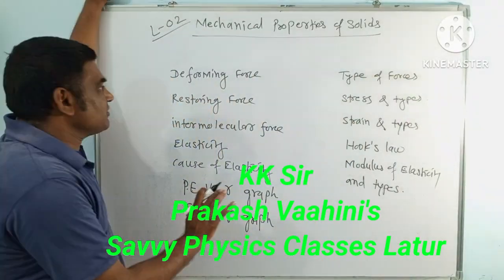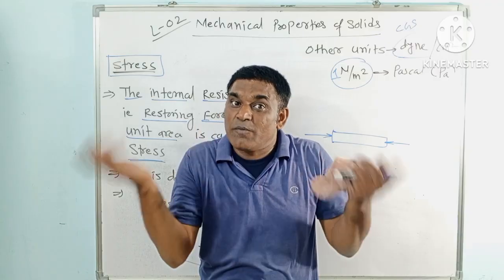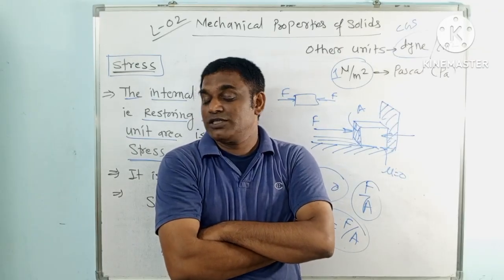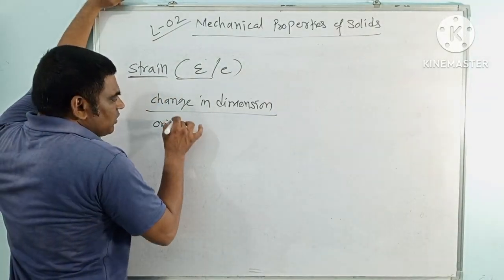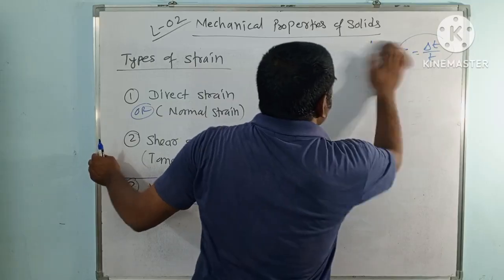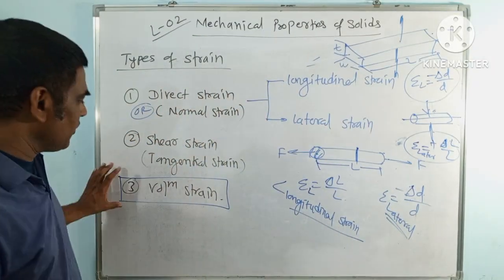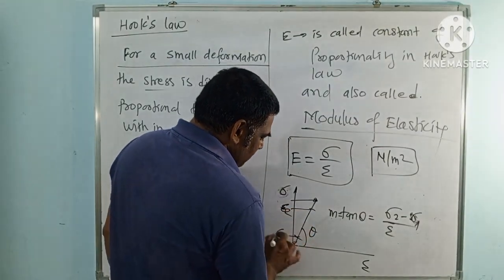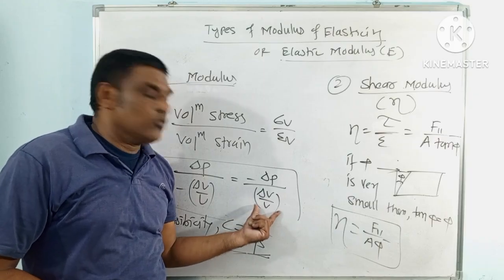👉 Solids 02: Stress and Strain | Types of Elasticity | Mechanical Properties of Solids| CET JEE NEET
In this second lecture on Mechanical Properties of Solids, learn about Stress and Strain, their relationship, and how they determine the elastic behavior of materials.
We also discuss different types of elasticity and how solids respond to deforming forces.

📘 Topics Covered:

Definition of Stress and Strain

Stress-Strain relationship

Hooke’s Law

Types of Elasticity — Young’s, Bulk, and Shear Modulus

Graphical representation and physical meaning